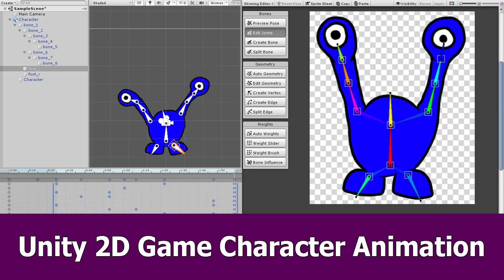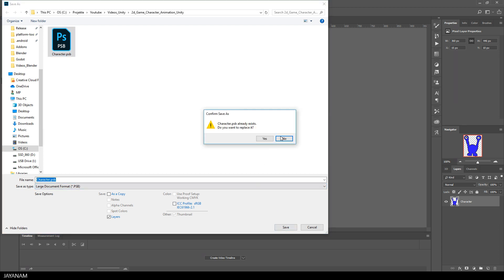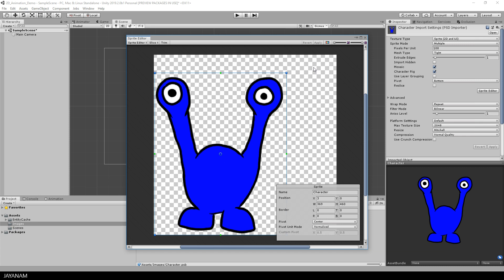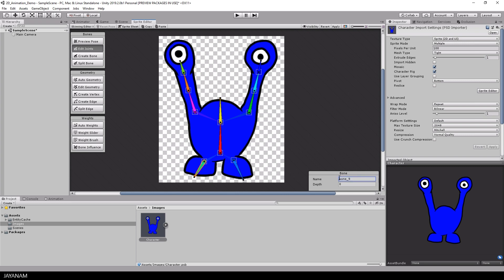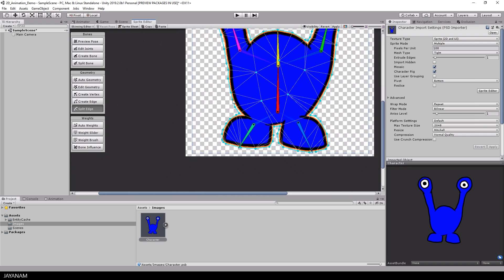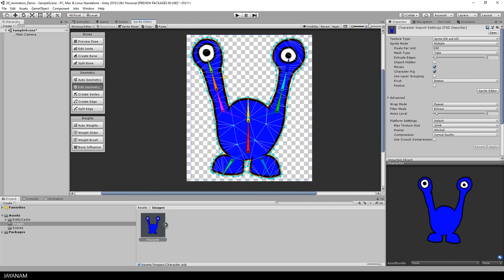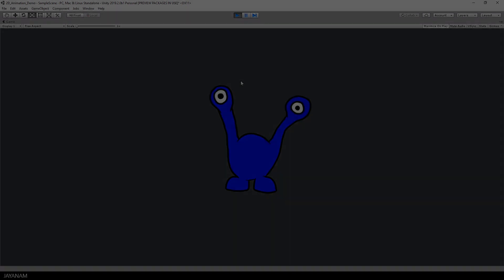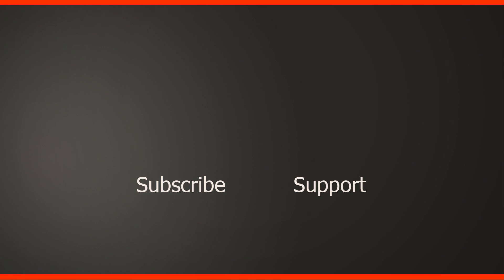Unity 2d Game Character Animation Tutorial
In this Unity 2D tutorial I show how to create a skeletal character rig for a 2d game character in Unity 2019 with the latest packages for 2D animation and the 2D PSD importer.

I painted a simple 2D character in Photoshop CC and saved the file as PSB not PSD. This is needed to be able to create a skeletal animation in Unity.

Then I use the animation editor to create a very simple Idle animation for the character.

And here are the links to the Udemy courses made by Blackthornprod that I announce in the first part of the video: